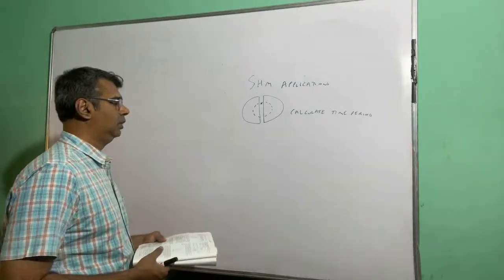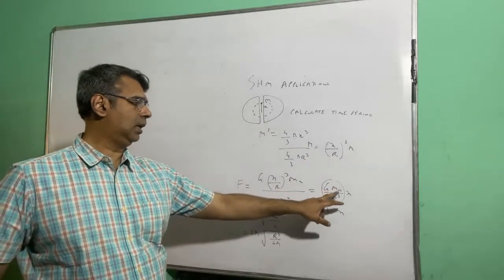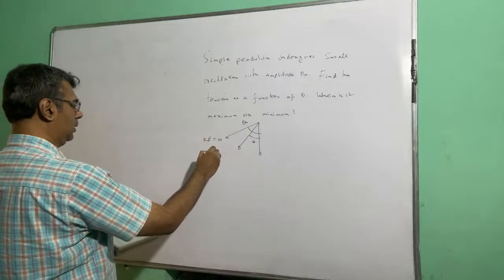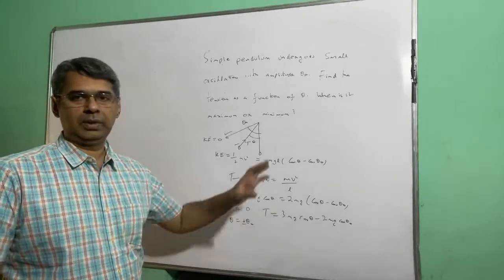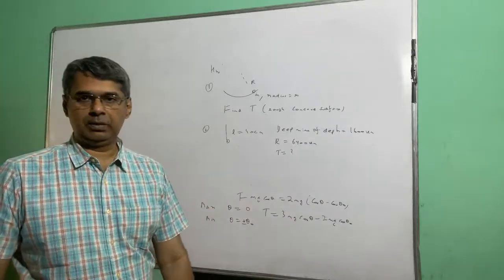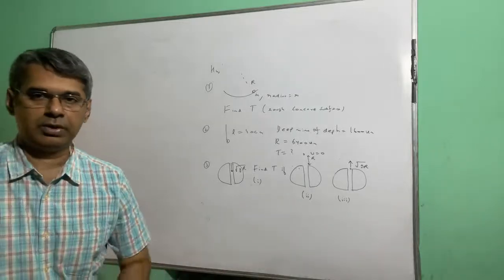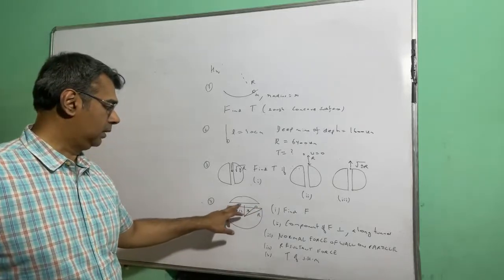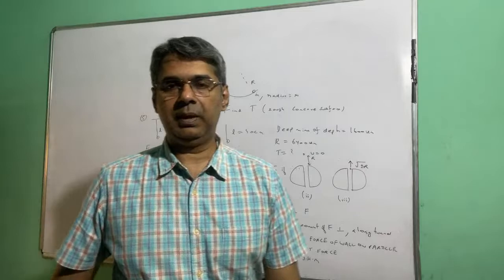PHYSICS MCQ SHM 3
SHM APPLICATIONS